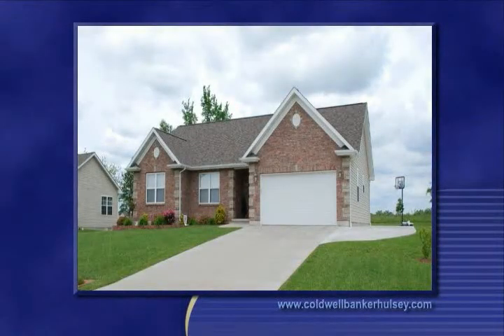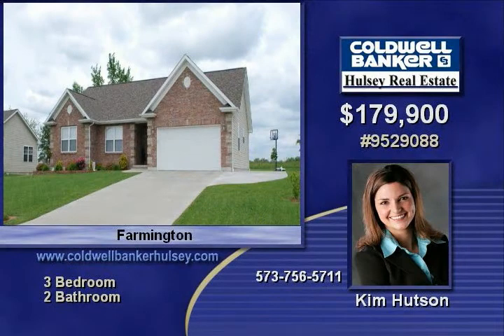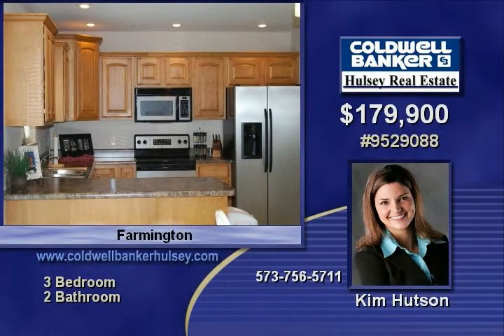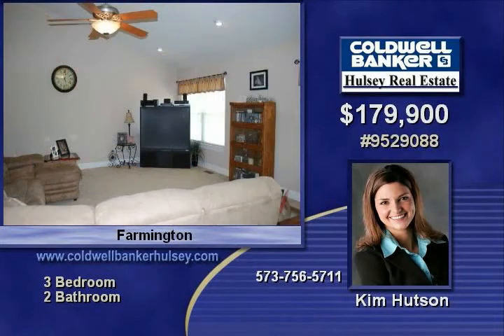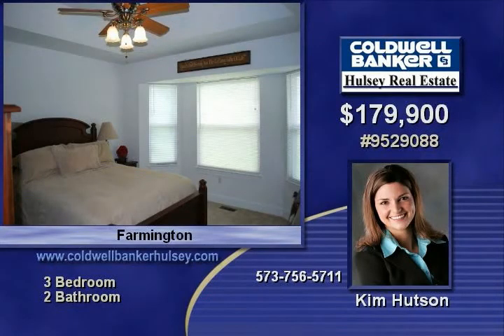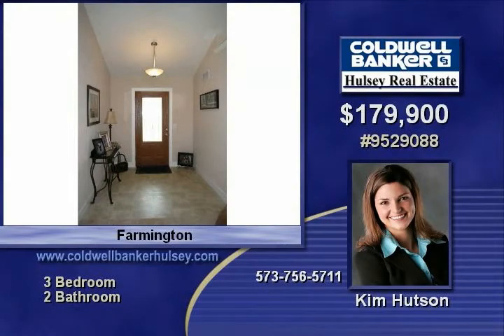775 John David Drive Farmington MO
Beautiful and Open! Describes this 3 bedroom 2 bath home in Farmington! Walking in the front door you'll enjoy the spacious floor plan with the living room open to the kitchen and dining room area Beautiful cabinets with lots of counter top space Main floor laundry Master bedroom has a bay window and trey ceilings Full unfinished basement Attractive yard with landscaping! Call today for your tour of this home priced at only $179,900!

Video uploaded on Fri, 09 Jul 2010 13:01:31 -0500